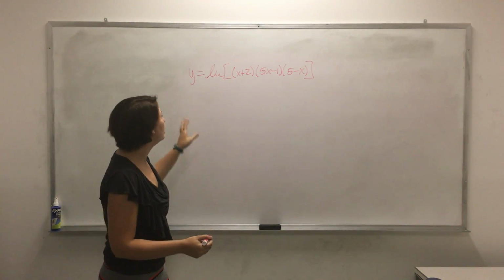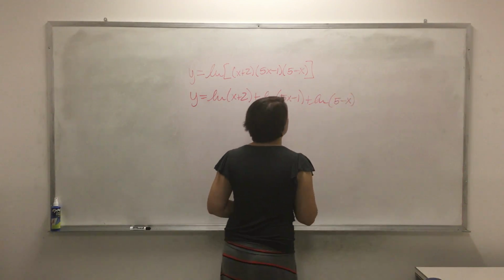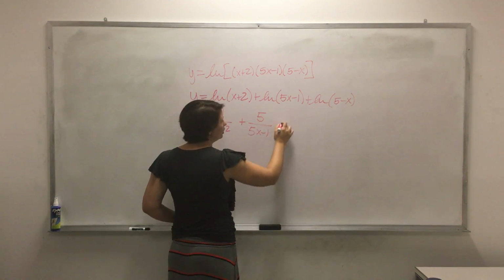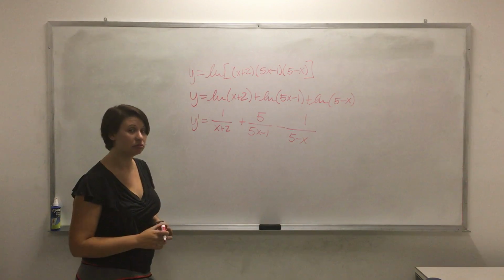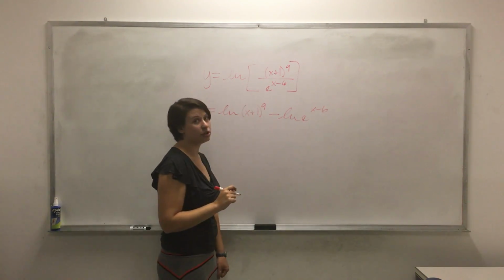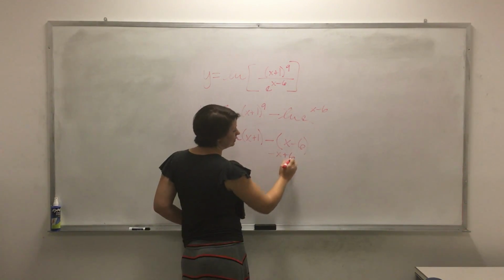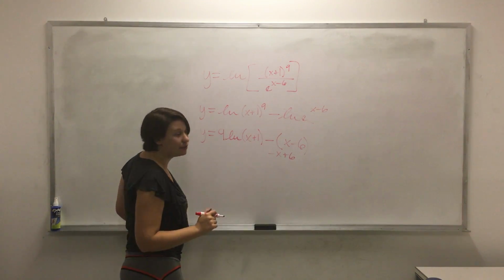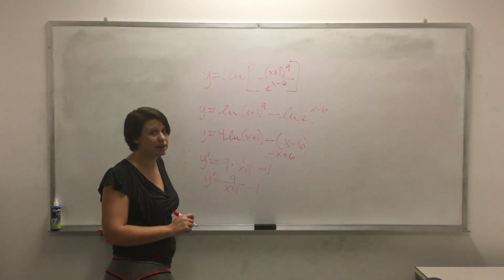Sections 4.5-4.6 part 2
Logarithmic algebra and derivatives